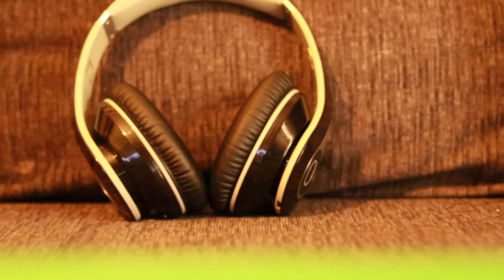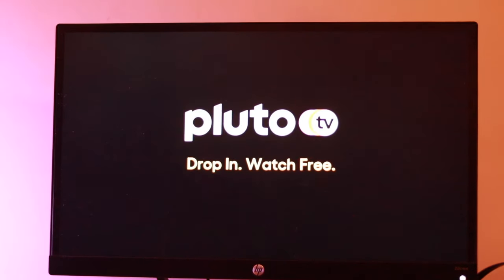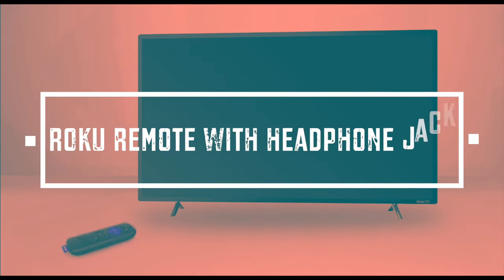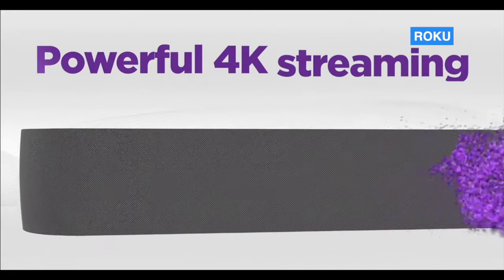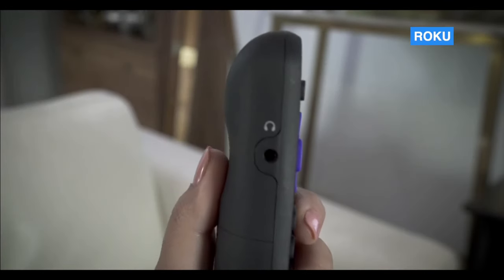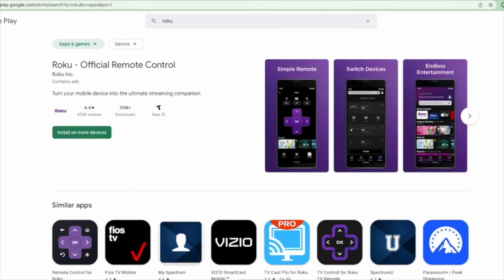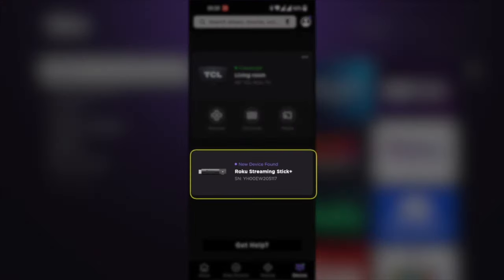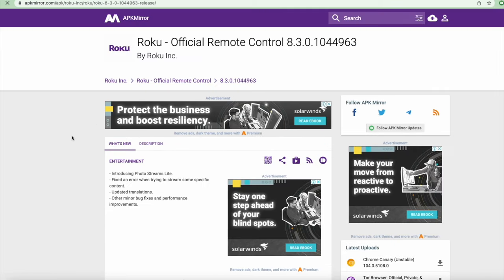Connect your Bluetooth headphones to Roku TV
Here's how you can use your headphones to privately listen to your Roku Smart TV using either the Roku Voice remote Pro or Roku Mobile App.